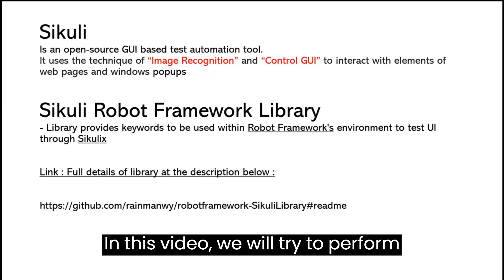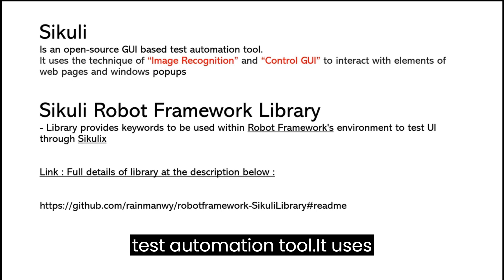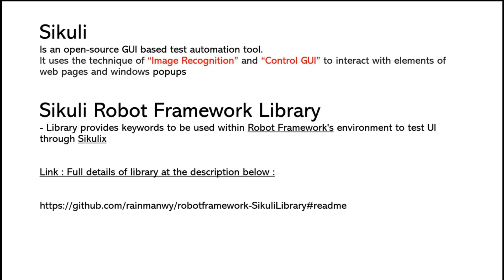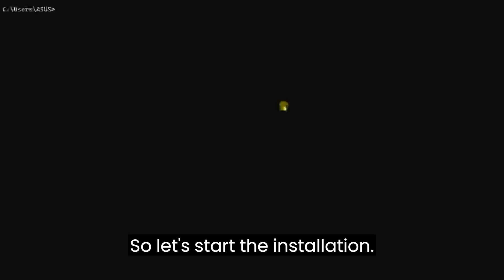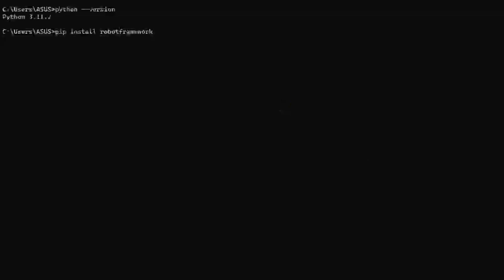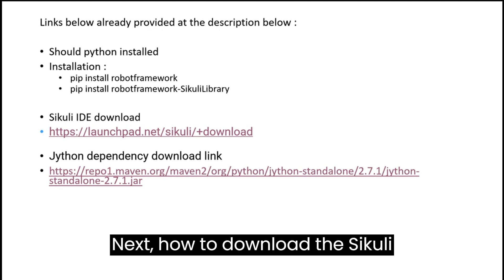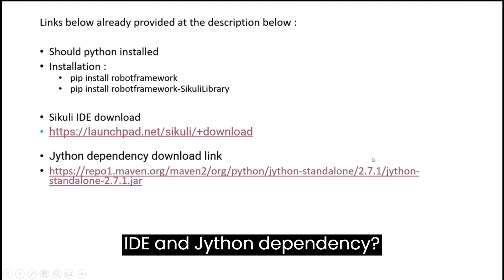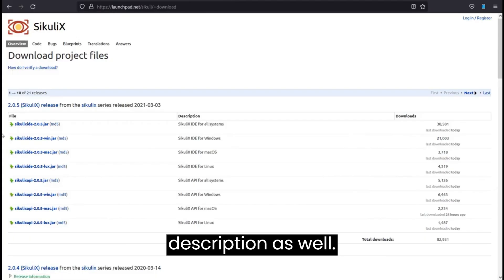Installation Setup for Sikuli Library Robot Framework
Hi!